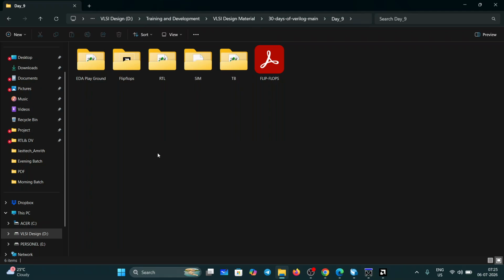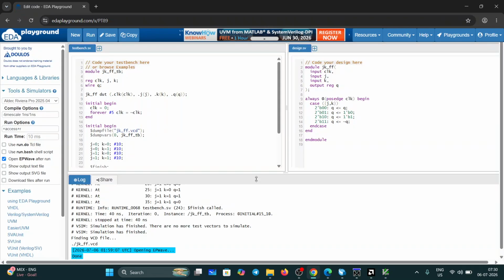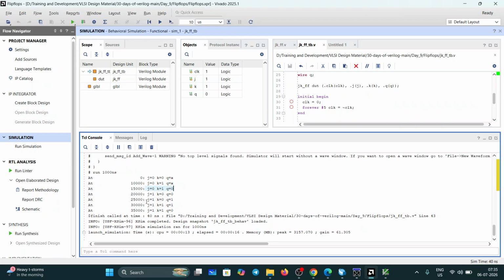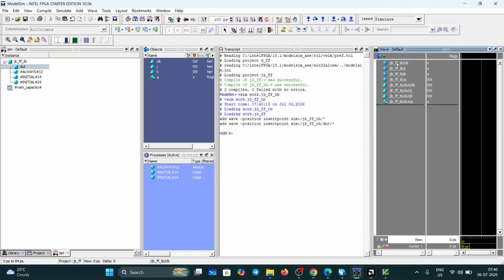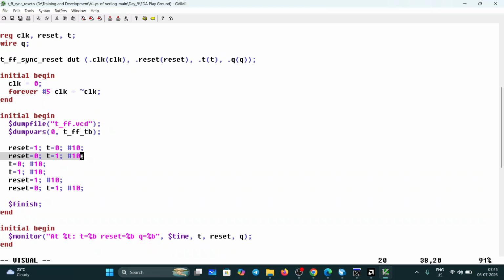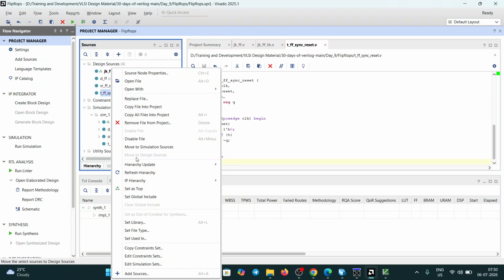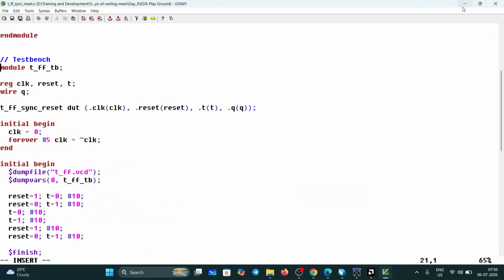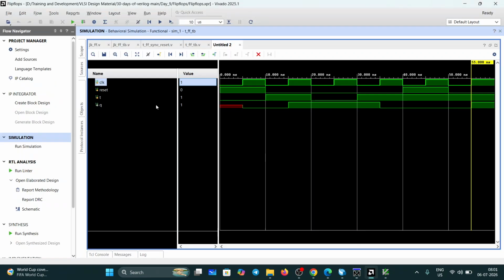Day 9 of 30 Days of Verilog HDL | JK & D Flipflop | RTL Code & Testbench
Welcome to **Day 9** of the **30 Days of Verilog HDL** series! In this tutorial, you'll learn how to design and simulate **JK Flip-Flop** and **D Flip-Flop** using **Verilog HDL**. We cover the complete **RTL implementation**, write a **self-checking testbench**, and explain the simulation results step by step, making it ideal for beginners as well as VLSI and FPGA enthusiasts.

### 📚 What You'll Learn:

* Introduction to Sequential Logic
* JK Flip-Flop Truth Table and Working
* D Flip-Flop Truth Table and Operation
* Verilog RTL Code for JK Flip-Flop
* Verilog RTL Code for D Flip-Flop
* Writing a Testbench for Both Flip-Flops
* Simulation Waveform Analysis
* Common Interview Questions and Tips
* Best Coding Practices for Sequential Circuits

This video is perfect for students preparing for **VLSI**, **ASIC Design**, **FPGA Development**, **Digital Electronics**, and **Verilog HDL** interviews.